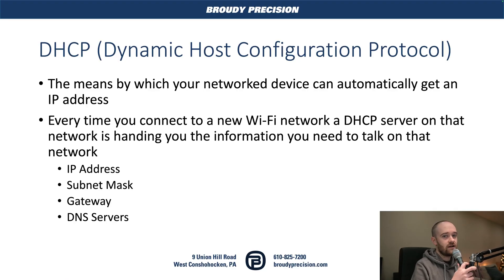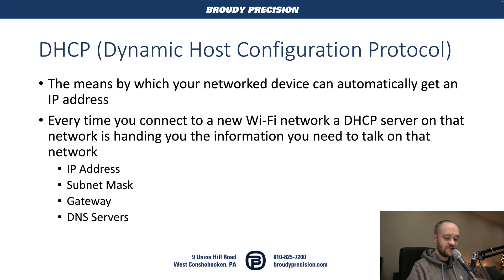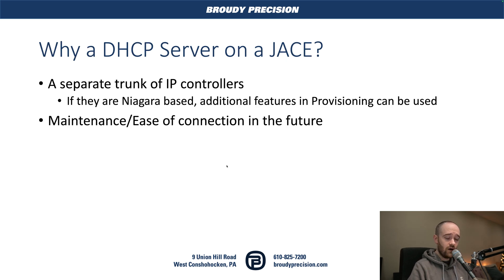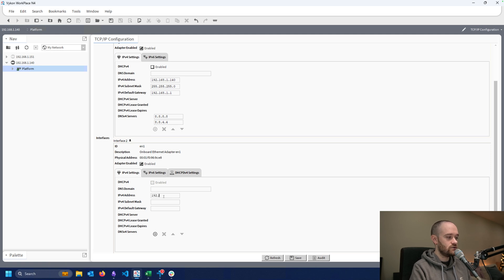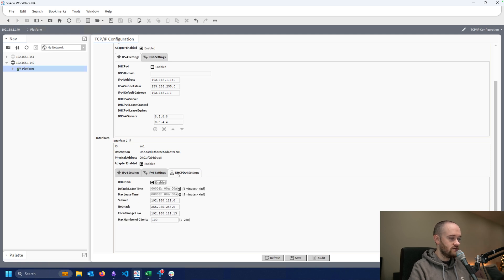Using a JACE as a DHCP Server | Why? & How?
In this video, Matt Witmer shows you how to setup a JACE as a DHCP server.